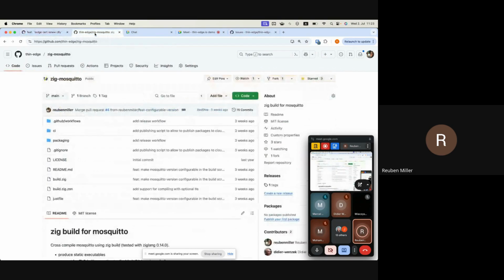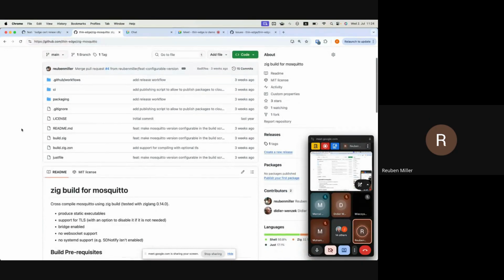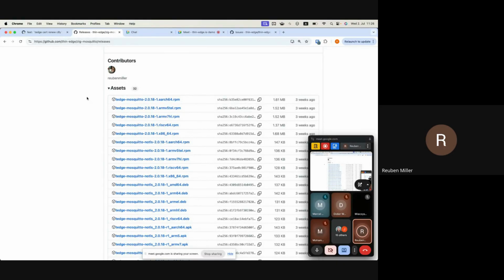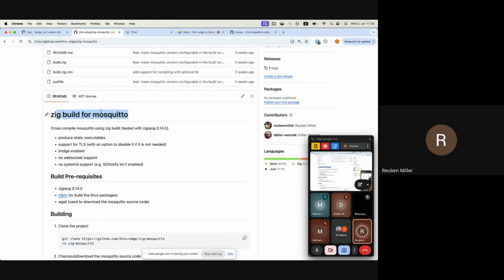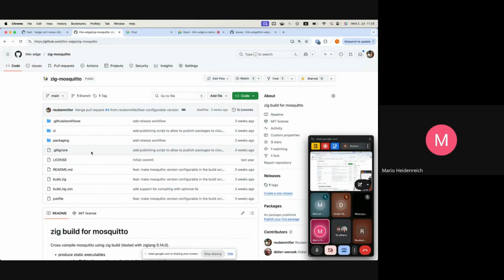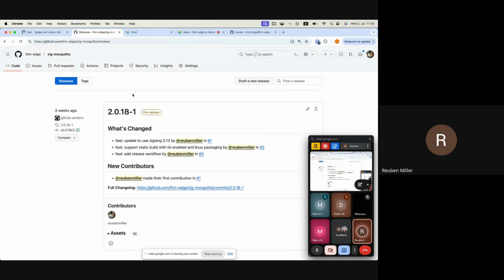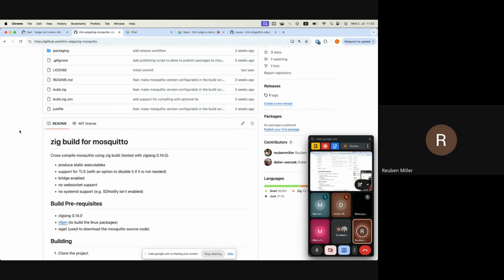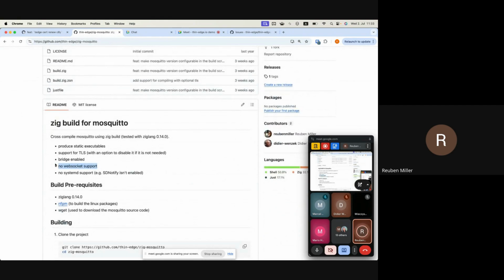Zig + Mosquitto: How to Build your own Portable, Static MQTT Broker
Facing Mosquitto installation challenges on Linux distros due to missing community repositories? Discover our portable, statically compiled Mosquitto broker! Say goodbye to dependency issues: this self-contained binary works everywhere, requiring no libc versions. Access pre-built artifacts for a whole host of different CPU architectures, including ARM, AMD64, and RISC-V. Choose between TLS support or a compact, 3MB smaller non-TLS build ideal for embedded devices with limited disk space. This solution is built using Zig, which proved to be a very effective cross-compiler. Find your pre-built package in our Zig-Mosquitto repository and share your feedback!